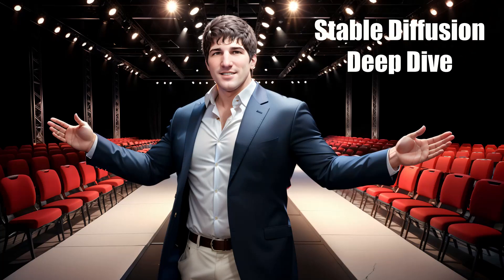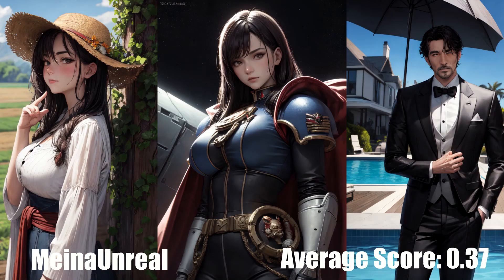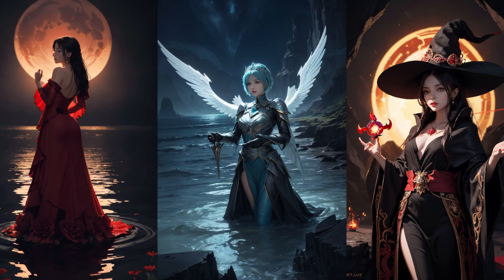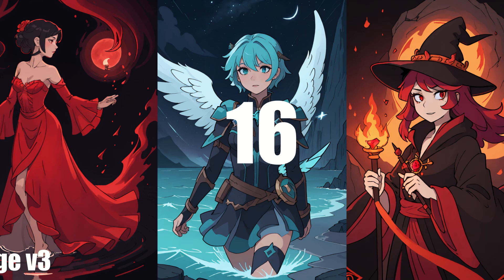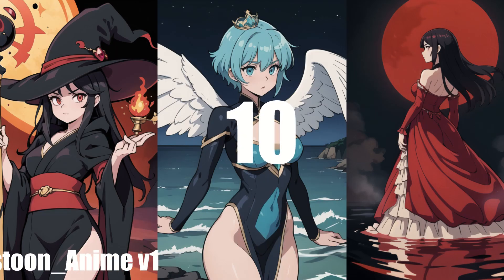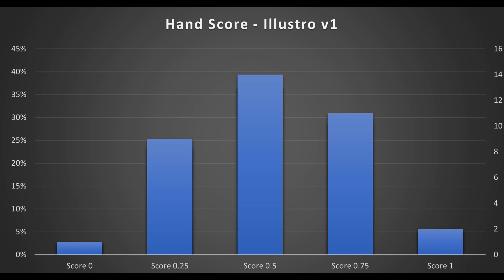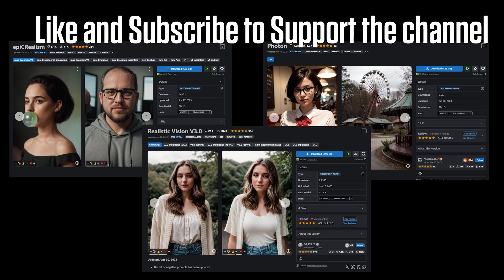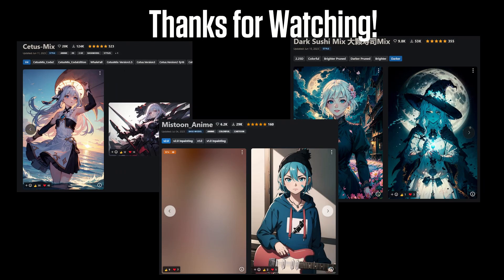Which Stable Diffusion 1.5 model makes the best hands? Part 2: Thirty More Models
For this video, I rigorously tested 30 Stable Diffusion 1.5 models to see which models have the best hands including more popular models, viewer suggestions, and whatever I had lying around.

Afterwards, I go through all the models in part 1 and part 2 by category using statistics to show which models are the highest performers in each category.

Intro - 00:00
30 - 00:48
20 - 04:31
10 - 07:32
Statistics and Summary - 11:12